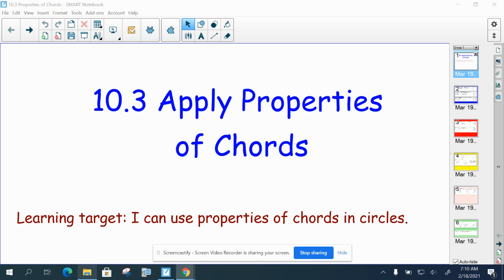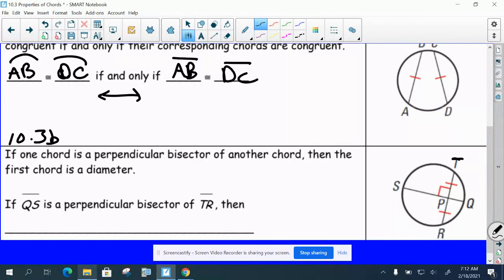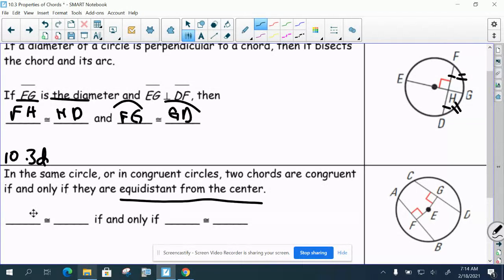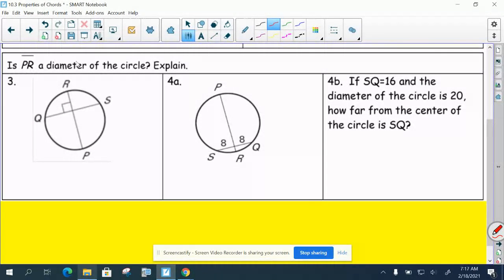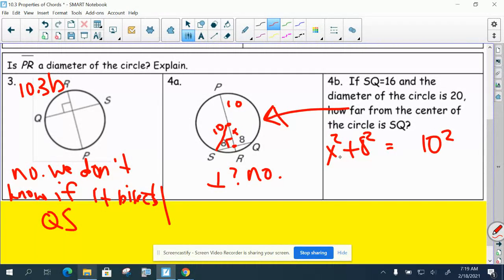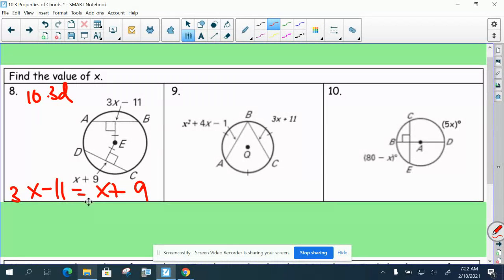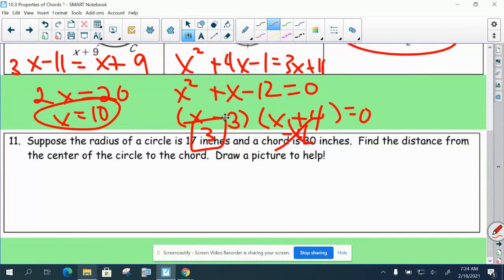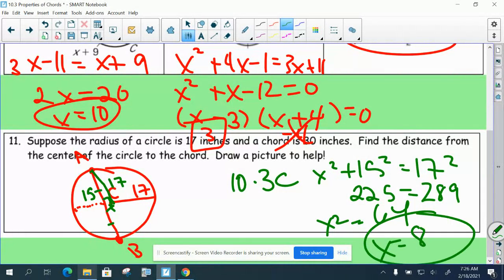Geometry 10.3 Properties of Chords